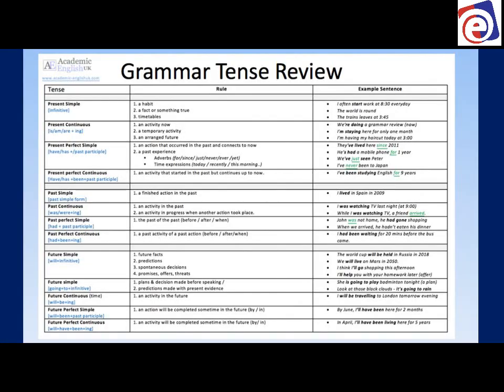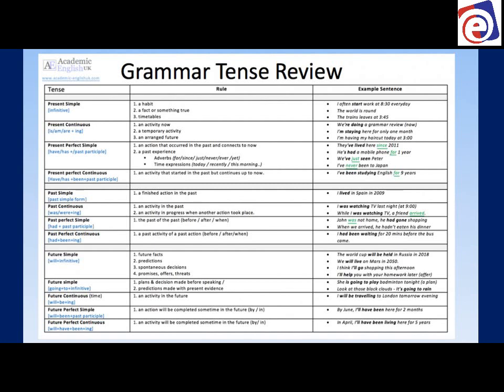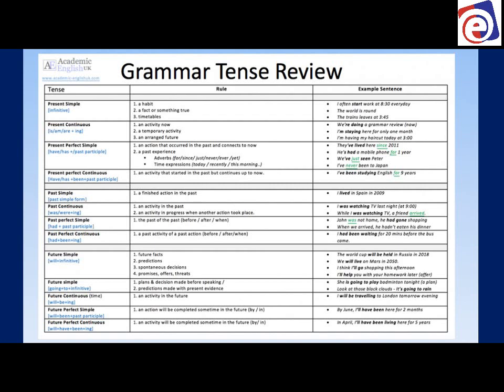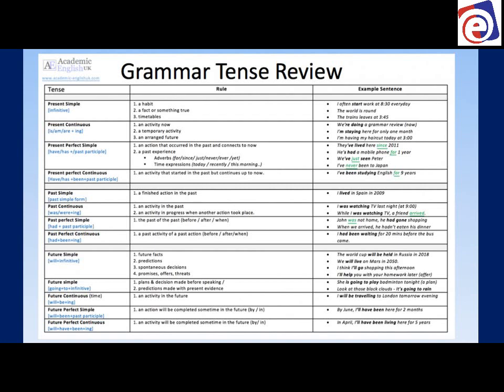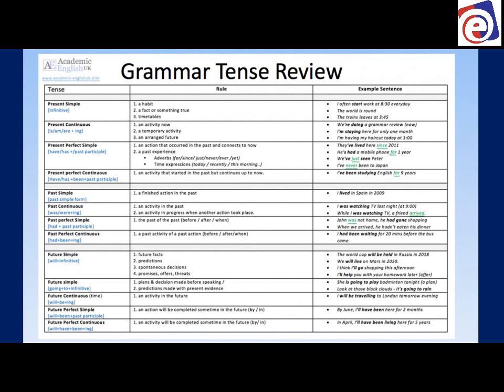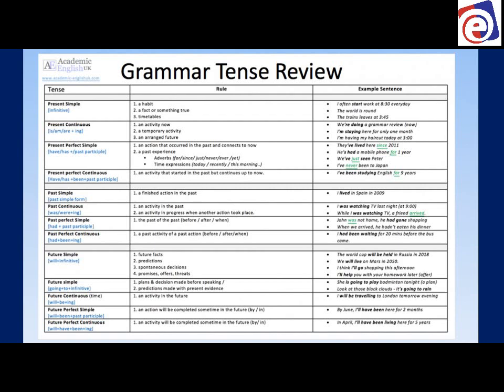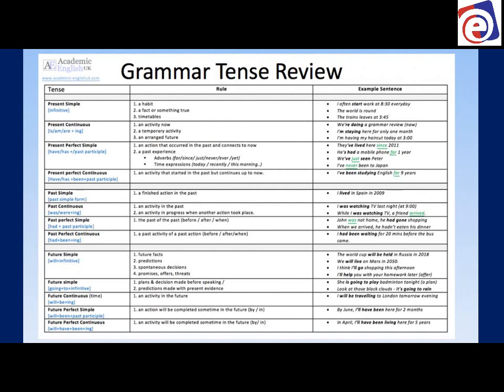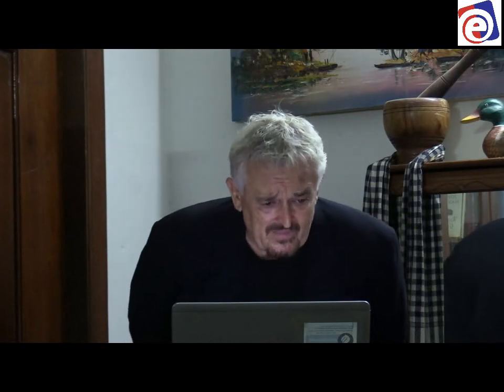5 New Interchange Intro Book Unit 10 Page 61 Grammar Tense Review Fully Edited